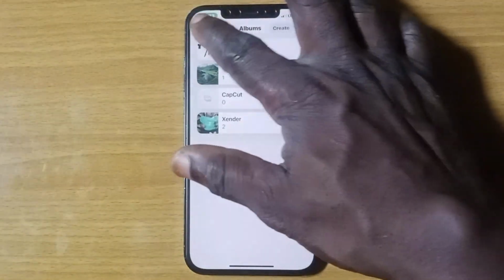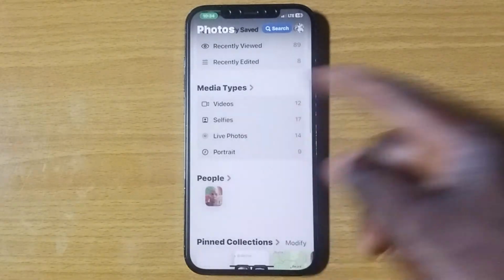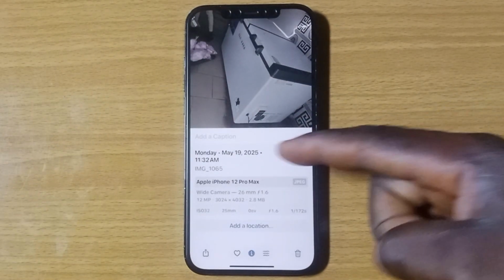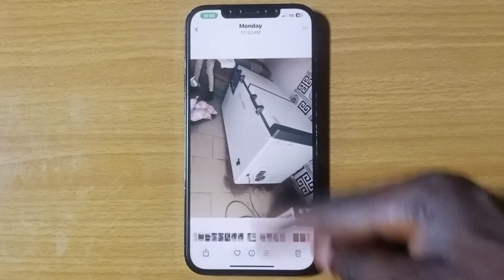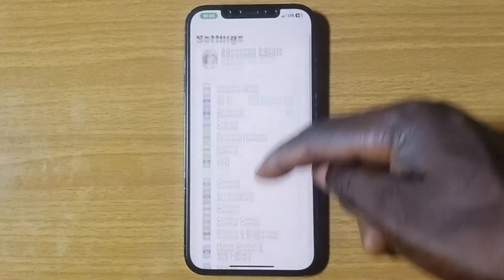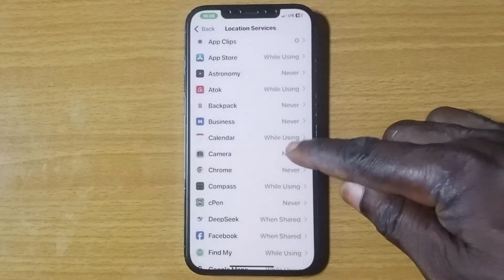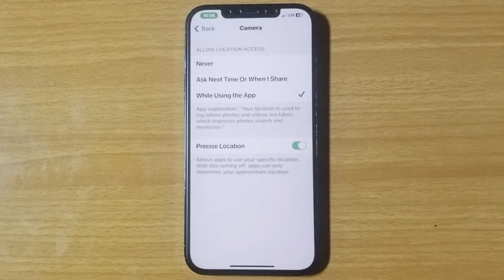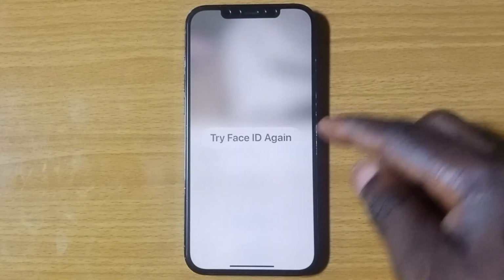How to See Photo Details on iPhone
How to See Photo Details on iPhone iphone – Want to know when a photo was taken, where it was captured, or view camera settings like ISO, shutter speed, and location? In this quick tutorial, you will learn exactly how to access full photo metadata on your iPhone without needing any third-party apps.

This video covers how to check photo details using the Photos app, including date, time, location, file size, and camera info. Whether you're managing your photo gallery, organizing memories, or just curious about image info, this step-by-step guide is perfect for all iPhone users.

Ideal for content creators, mobile photographers, and anyone using iOS devices, this method works across most modern iPhones. Discover how to unlock your iPhone's hidden photo data easily and quickly.